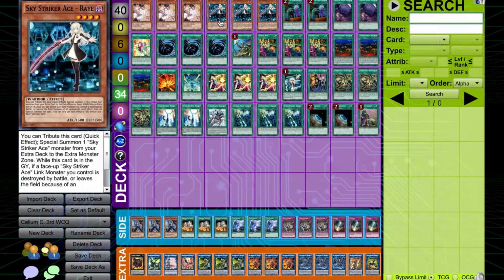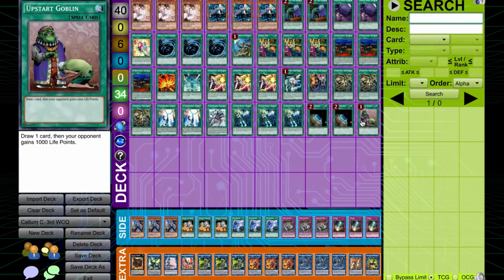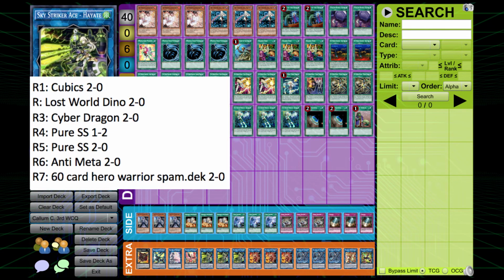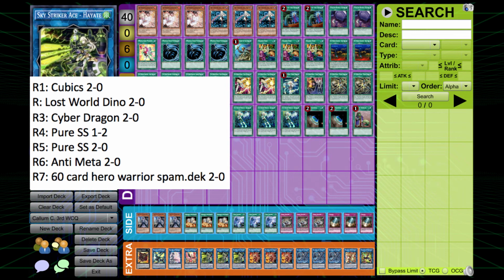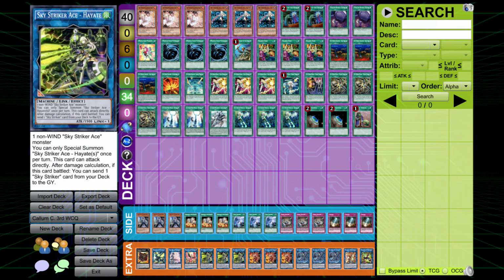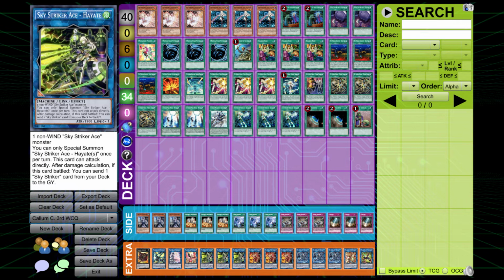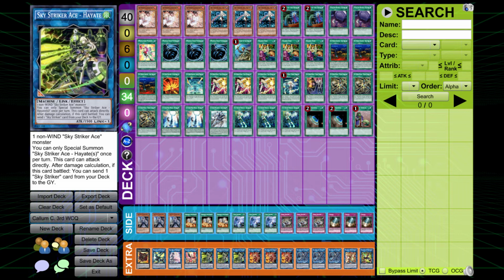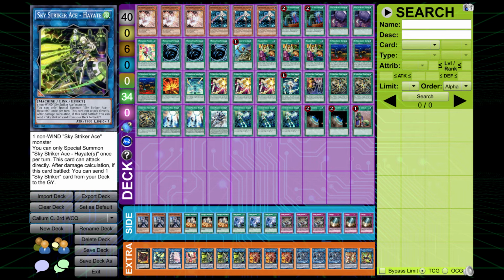Top Deck: 3rd Pure Sky Striker Callum Cosens - Aylesbury WCQ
Congratulations to our very own Callum Cosens who took 3rd Place at the Aylesbury WCQ! Callum has been playing alongside the OUTS group since last year, showing great promise and exceptional skill first with Trickstar, then mastering Altergeist, and now running Pure Strikers!